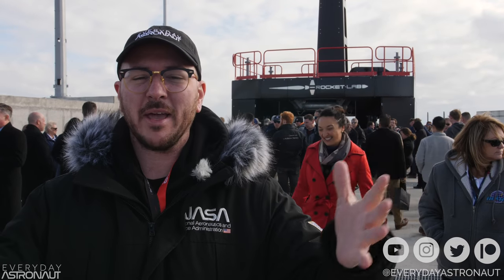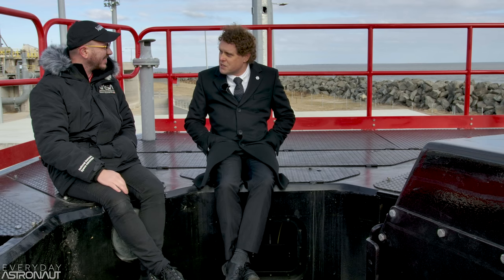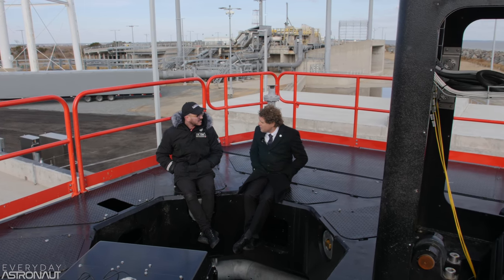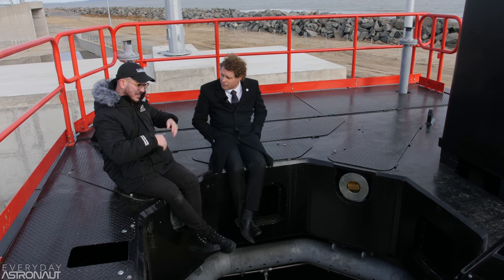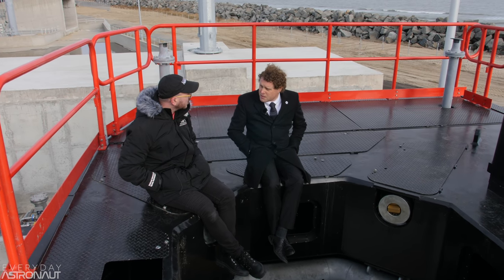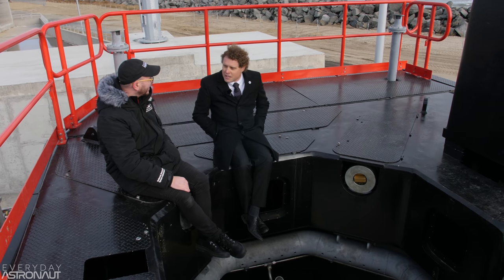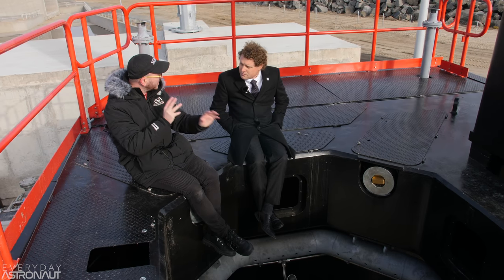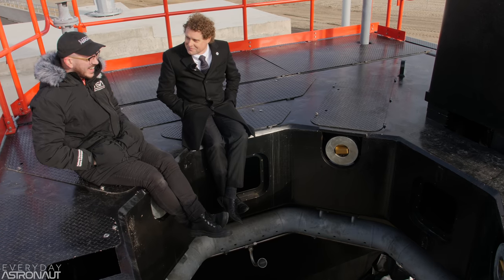A conversation with Rocket Lab's Peter Beck on recovering Electron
I got to have an awesome conversation with Rocket Lab's Peter Beck talking all about their reusability plans for Electron and all the exciting things they'll be doing next year!

I already have a video that dives into their recovery plans and the history of air launches

Last year I had the pleasure of interviewing Peter at Rocket Lab's beautiful new factory in Auckland, New Zealand!

Thanks to my Moon Walkers for helping produce each and every video! - Aaron Davis, ArcTechInc, Asad Rehman, Blake Jacobs, Daniel Kim, Jared smith, Jethro, Joe Leva, John Malkin, Larry D Lysinger, Mac Malkawi, Max Haot, neurostream, NSS North Houston Space Society, Ole Mathias Aarseth Heggem, Tomdmay, TTTA